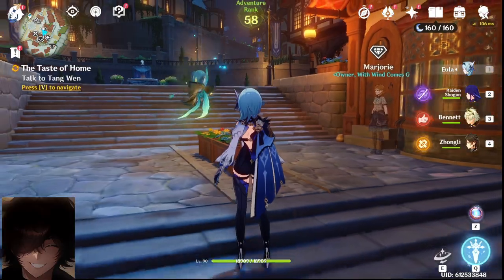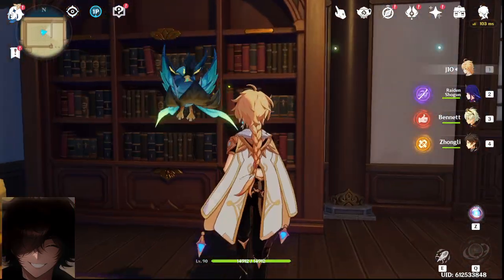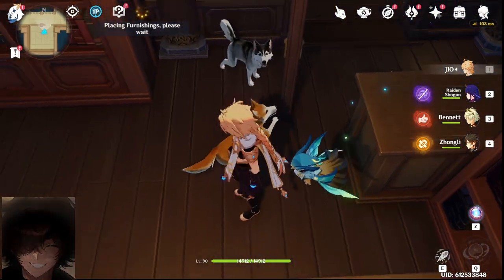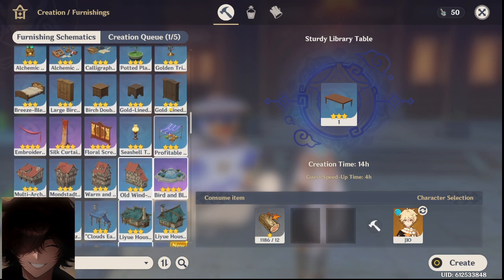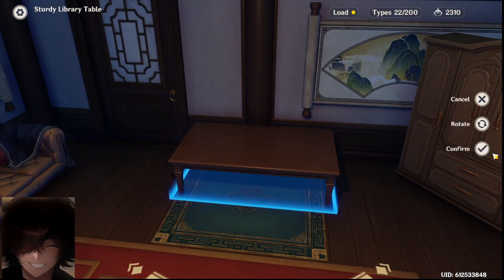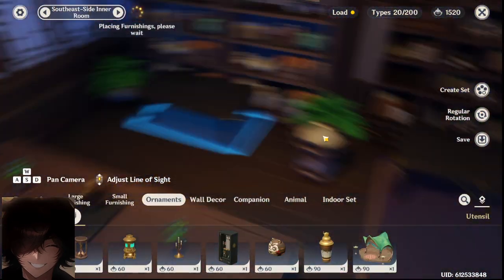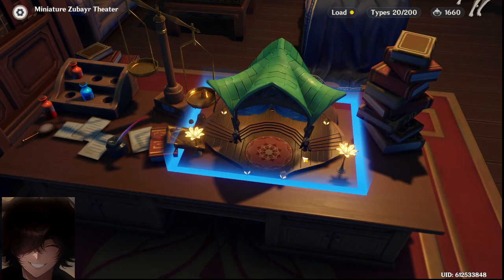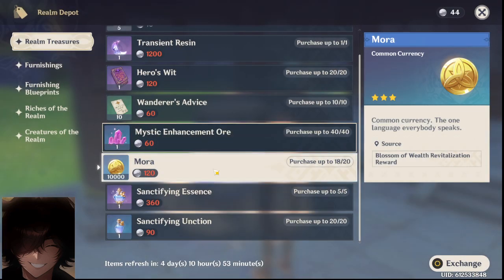TEAPOT TOUR WOOOOOOOO!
HI GUYS!!! my name is JIO I'm a buff boi gamer who is addicted to genshin Come join my playthrough of this vast world